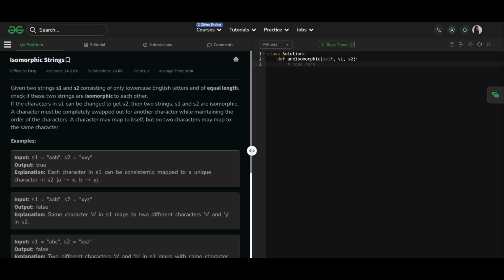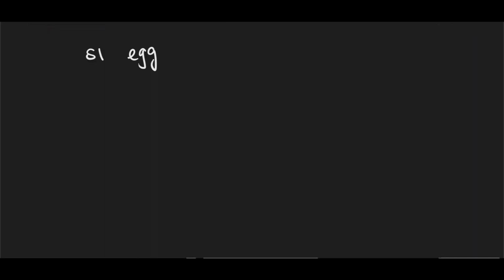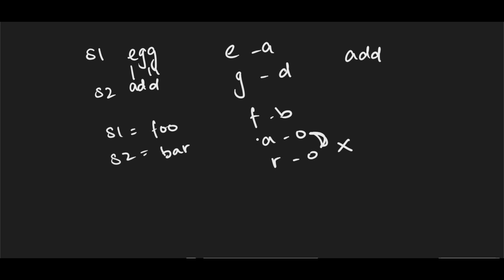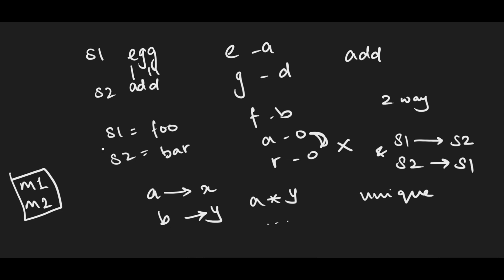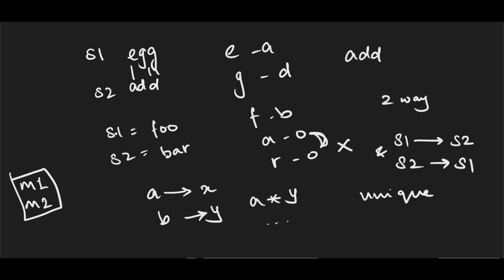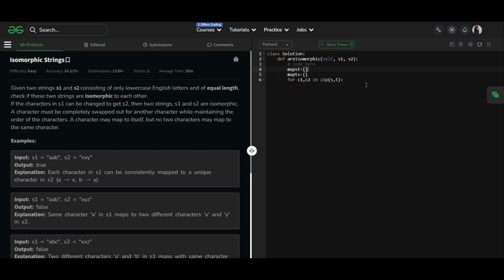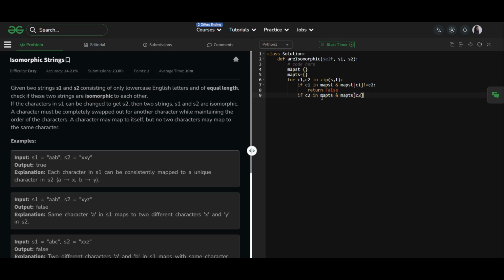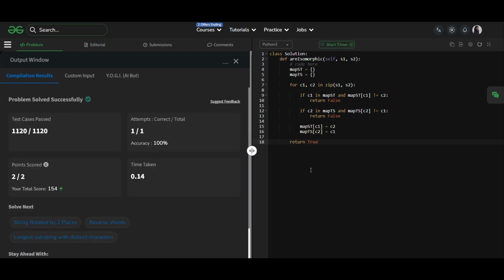Isomorphic Strings | GeeksForGeeks POTD | Python